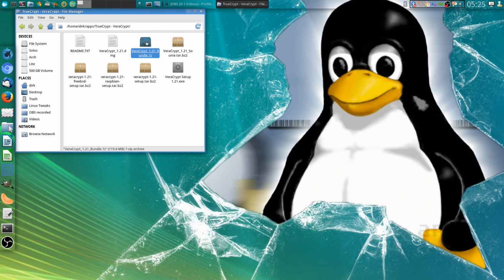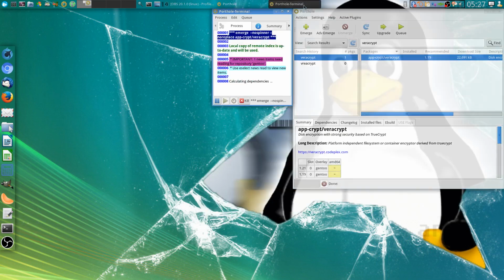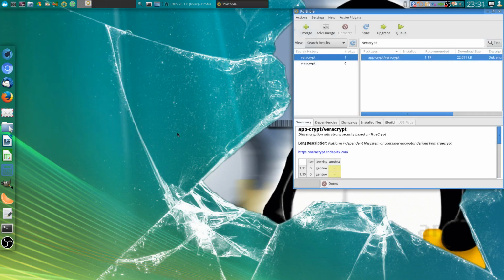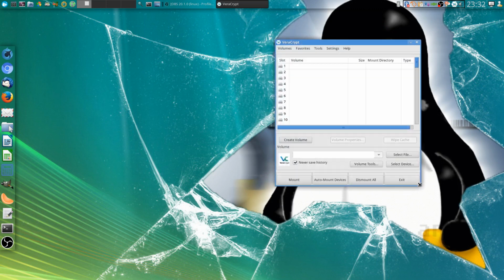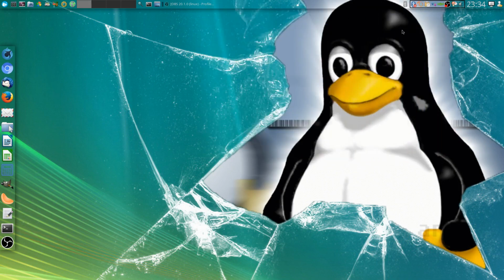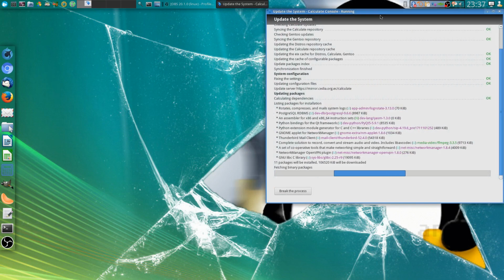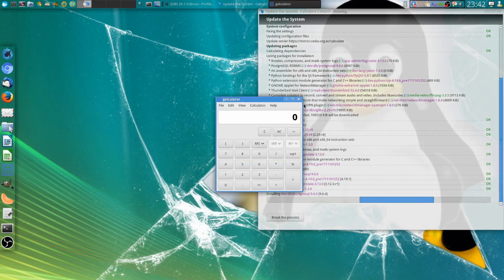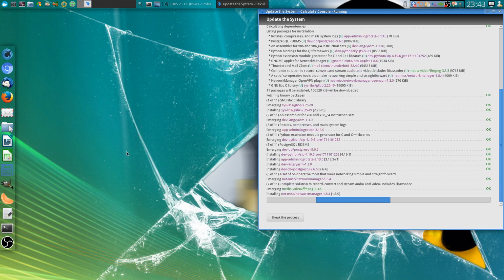Calculate Linux Gentoo TrueCrypt Vera Crypt and channel update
It was supposed to be a short channel update and apologize for not having a video uploaded yesterday.

I talk a little about the TrueCrypt history and data encryption and the abilities of VeraCrypt.